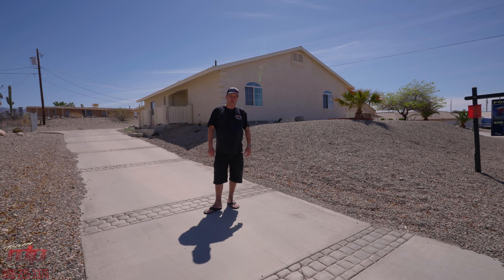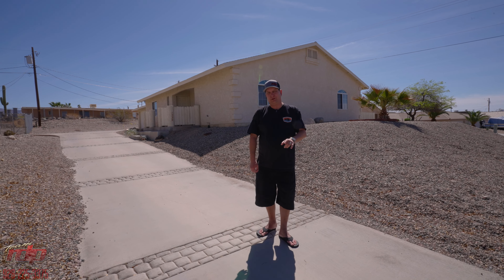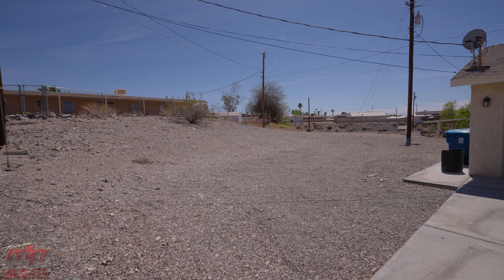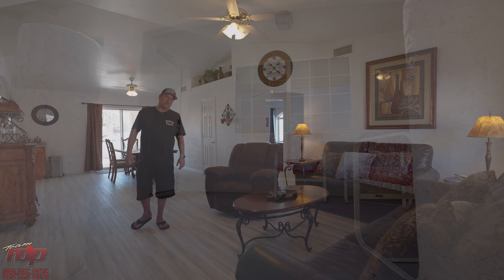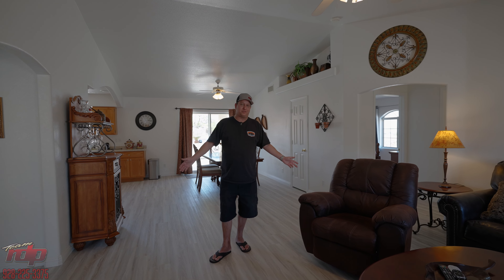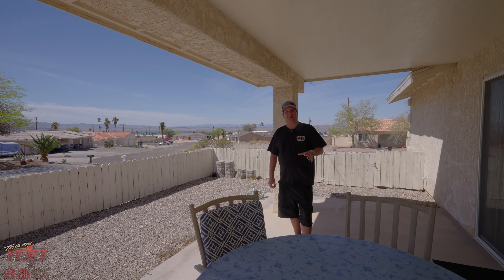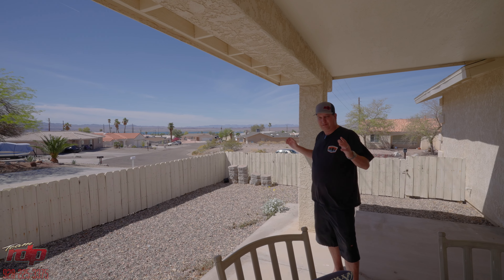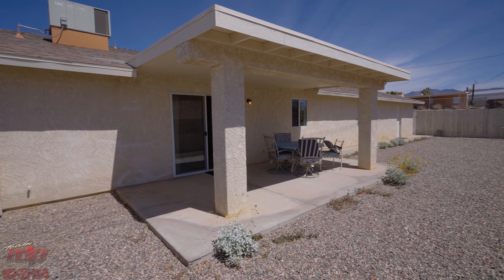1530 Pebble Dr. W/ River Dave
1530 Pebble Dr

Welcome to 1530 Pebble Dr! Located on the north side of town, this home boosts an open floor plan with three bedrooms, 2 bathrooms, indoor laundry room, and kitchen ready for entertainment. The backyard offers one of the best views to watch the perfect sky on fire sunsets of Havasu! With plenty of garage space, and room for all the toys, even a pool, this home just needs its new owners! Schedule your showing today!